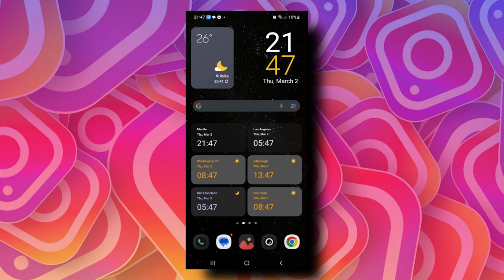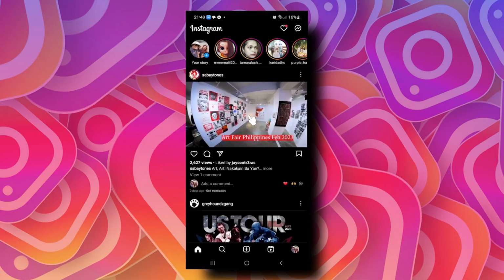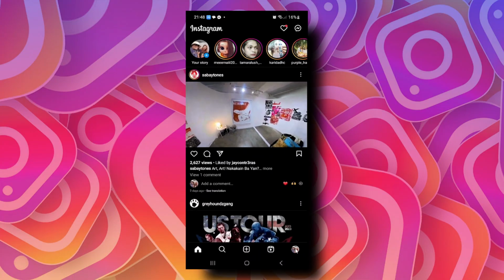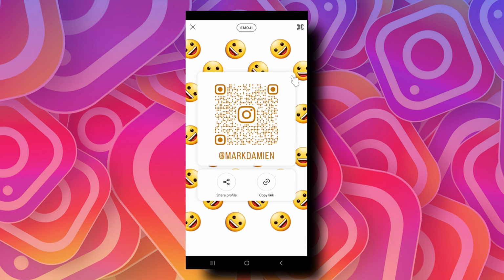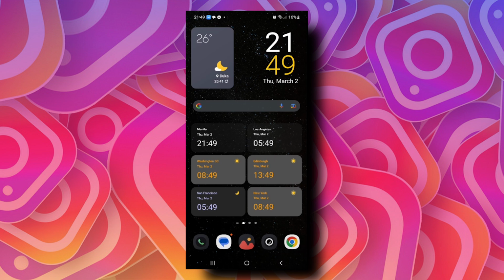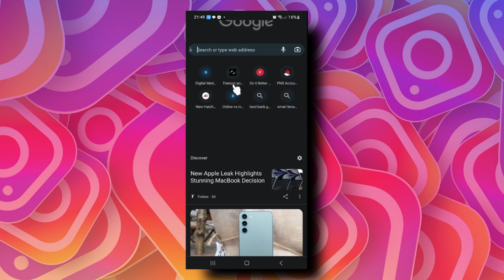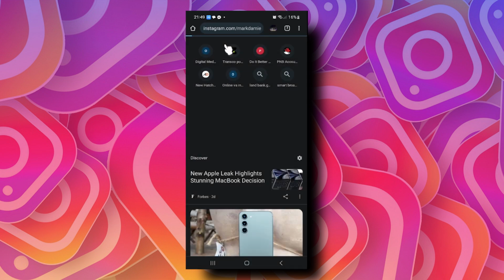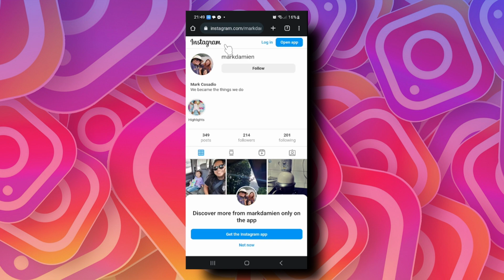How Do You Copy Instagram Profile URL Link 2024#tutorial2024 howto #2024 instagram# tutorial #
To copy an Instagram profile URL link, follow these steps:

Open Instagram: Launch the Instagram app or website and log in if necessary.

Go to the Profile: Navigate to the profile you want to share.

Copy the Link:

App: Tap the three dots in the top-right corner and select "Copy Profile URL."

Web: Copy the URL from the browser’s address bar.

Now you can paste the copied link wherever needed.